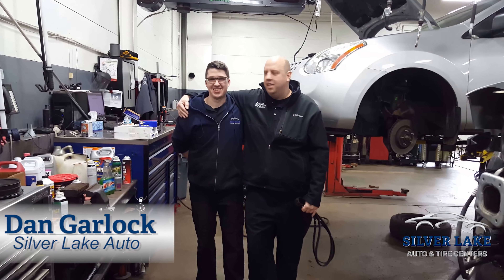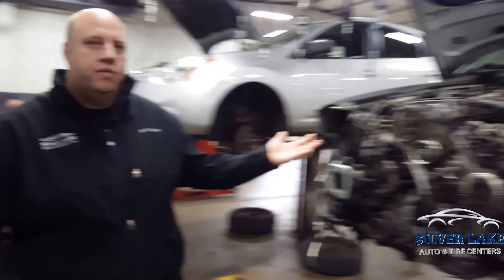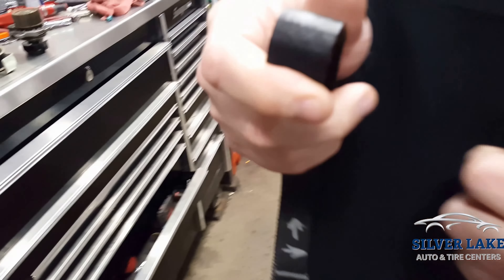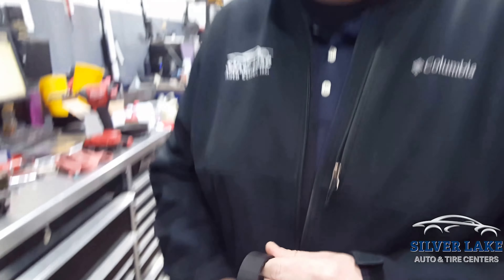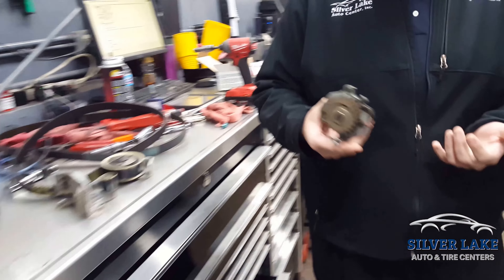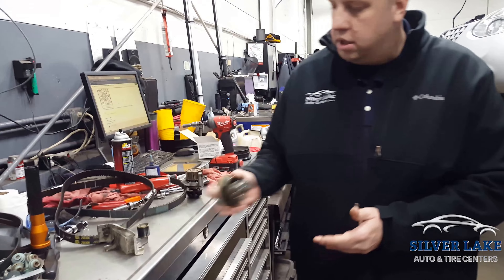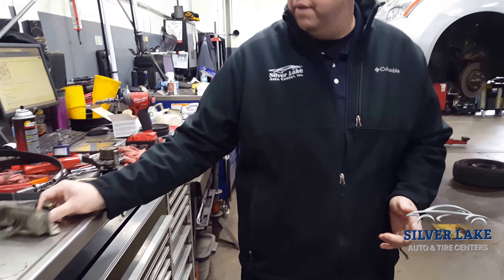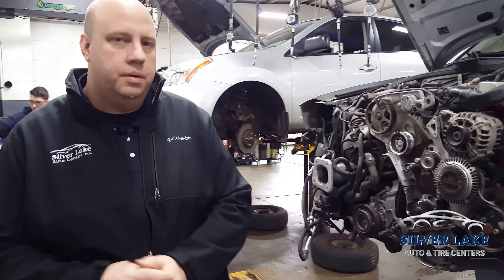Volkswagen Timing Belt Replacement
Volkswagen timing belt replacement. Signals and signs that you have a worn timing belt and what will happens if not replaced on time.